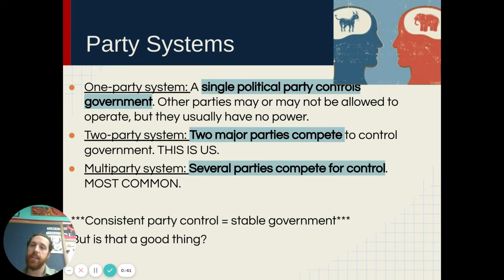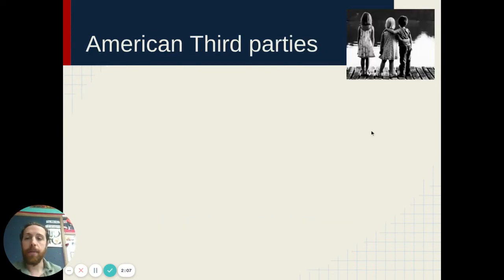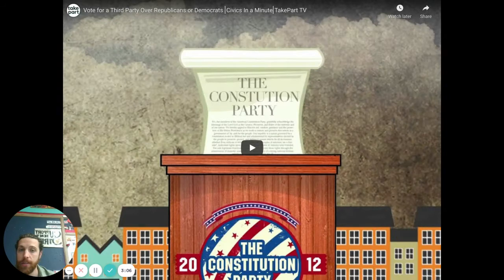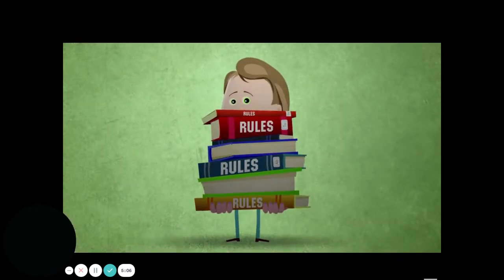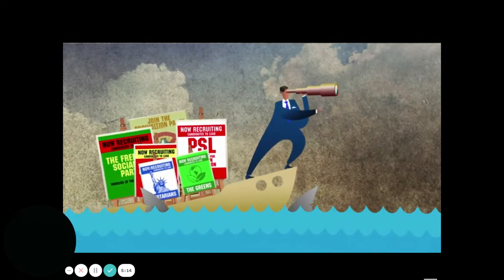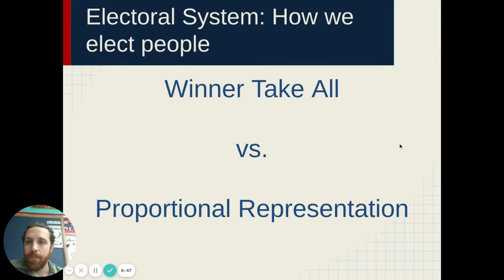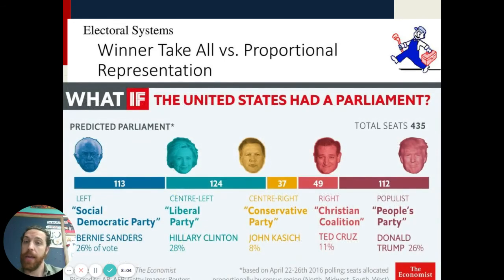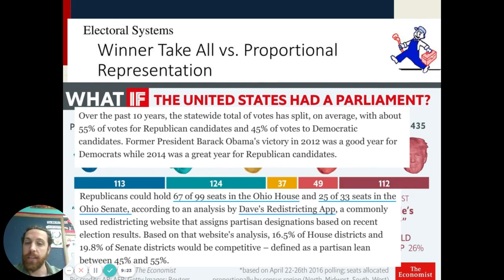3.2 Third Parties EdPuzzle